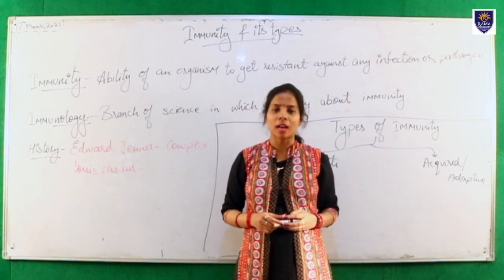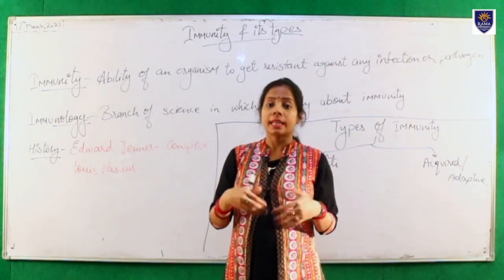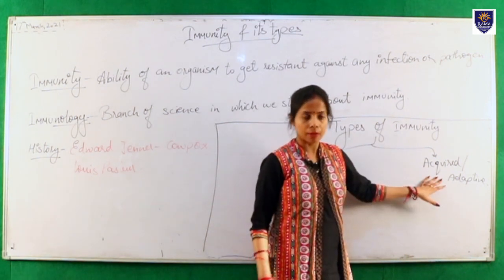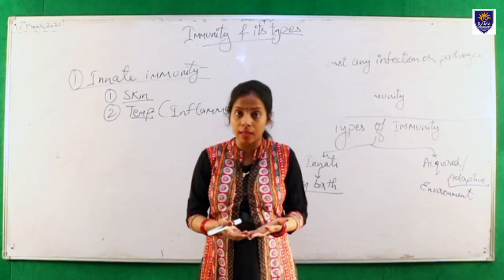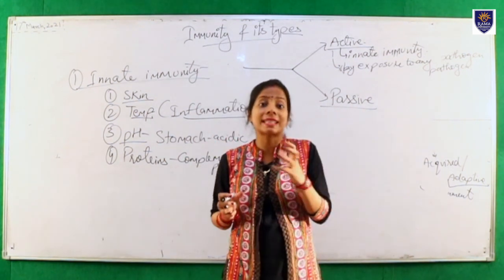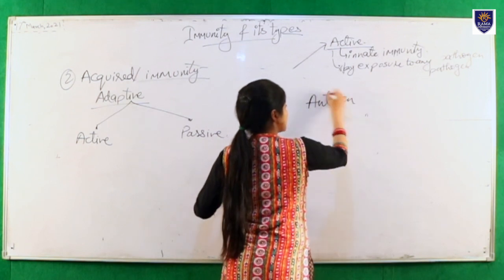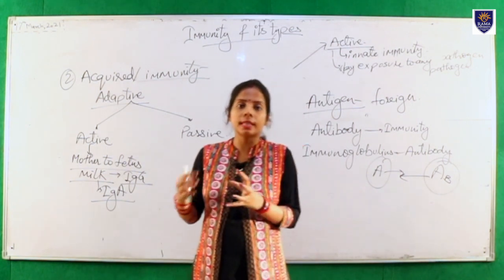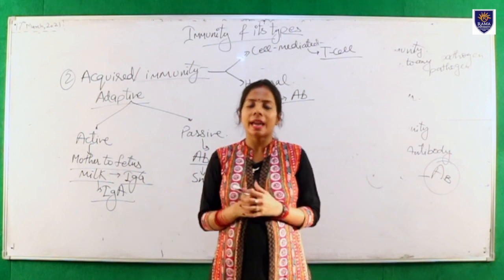Video lecture on History and Types of Immunity. | Mrs. Akshita Dixit | Rama University.